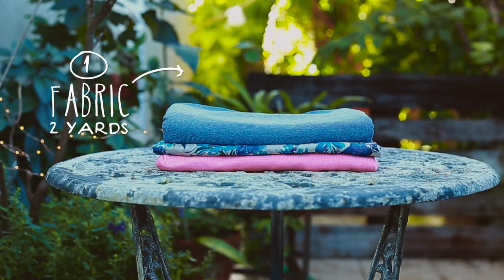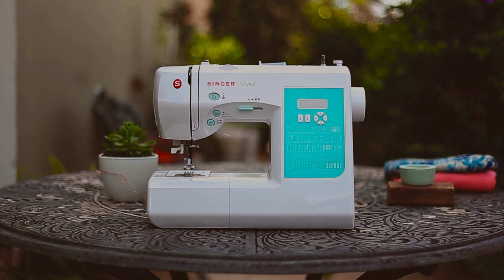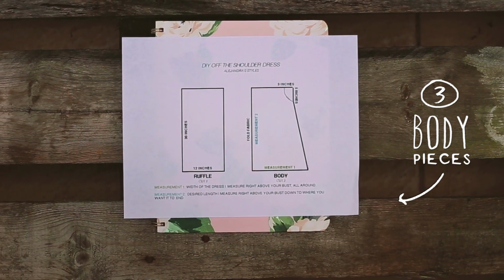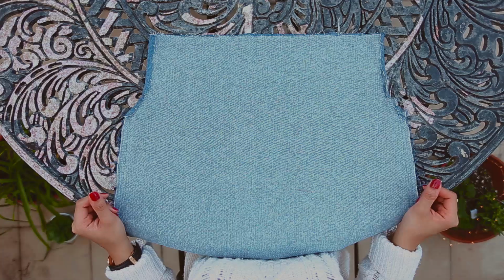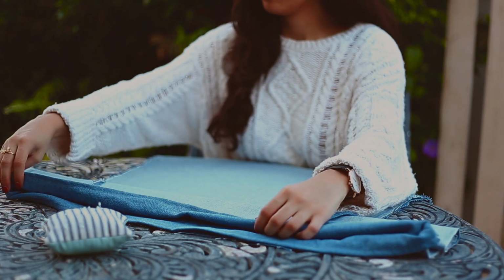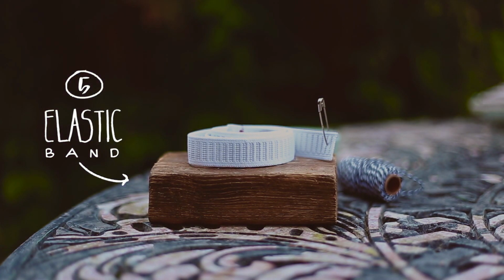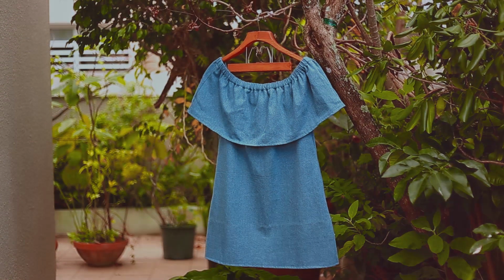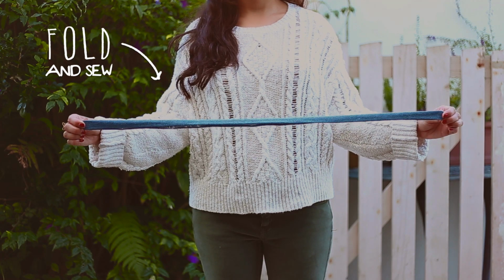DIY OFF-THE-SHOULDER DRESS | How To Make a DIY Dress + Top | Sewing Project ✨ Alejandra's Styles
DIY Sewing Project! How to make a DIY Off-The-Shoulder Dress, Shirt, Top! To make this off-the-shoulder dress, top, shirt you can download a free pattern below.  Plus, it's perfect sewing project for spring and summer!  SOFIA'S VIDEO Also, I am collaborating with my talented friend Sofia, she is going to show you how to make a DIY Rainbow Highlighter!

➍ s n a p c h a t @ ShopAleStyles